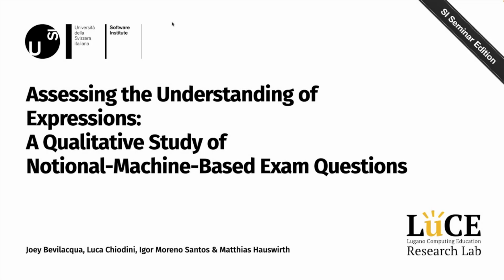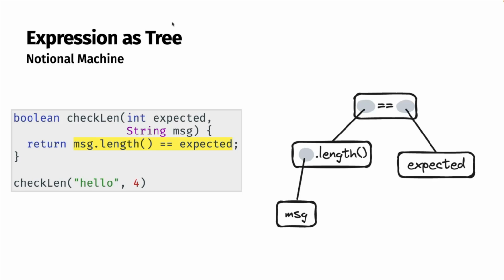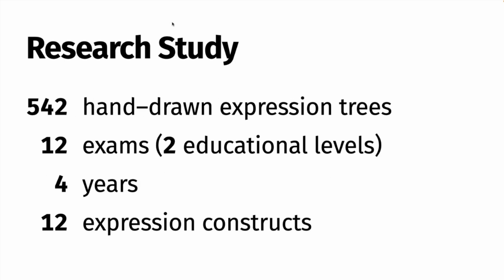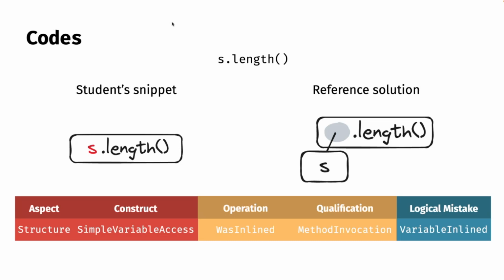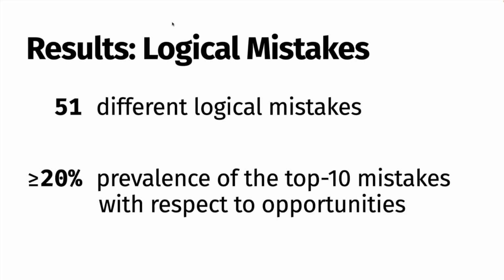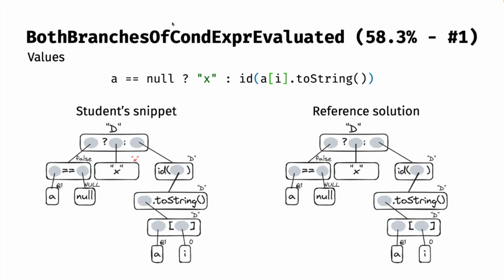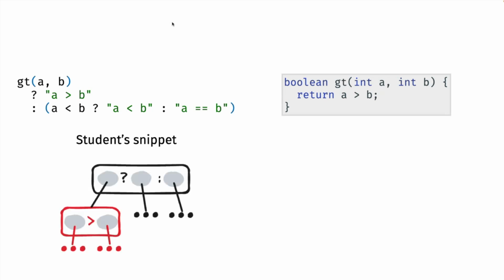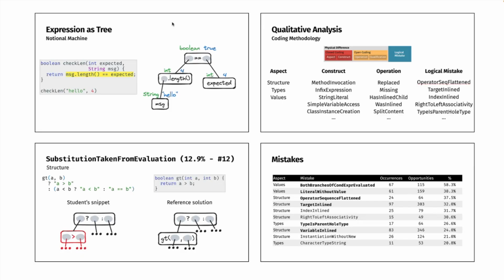Joey Bevilacqua // SISeminarSeries​​ // May 16, 2024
Assessing the Understanding of Expressions: A Qualitative Study of Notional-Machine-Based Exam Questions

ABSTRACT—Notional machines are pedagogical devices that assist the understanding of some aspect of programs or programming. We present a qualitative study of the use of a notional machine - 'expression as tree' - as an instrument to assess the student's understanding of expressions. We collect and analyze a corpus of 542 hand-drawn expression tree diagrams from 12 different exams in 6 university programming courses over the course of 4 years. We devise and use a tailored coding approach that admits a wide variety of mistakes, due to the theoretically well-defined programming language constructs that underpin the notional machine. Our results show that even a single question based on the notional machine is able to provide valuable insights into student's understanding of several key aspects of programming.

BIO–Joey Bevilacqua is a Ph.D. student in the Faculty of Informatics at the Università della Svizzera italiana (USI), Switzerland, where he is part of the Lugano Computing Education Research Lab (LuCE). He received his Master's degree in Software and Data Engineering (Università della Svizzera italiana, Switzerland) in June 2023. His current research concentrates on Computer Science Education, with a focus on learning how to program